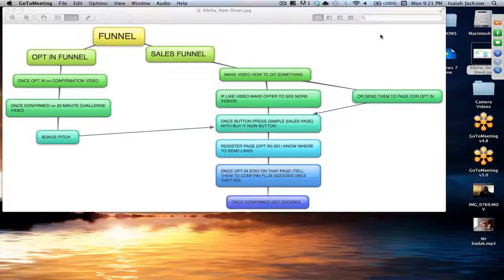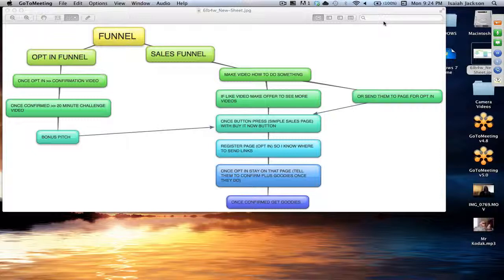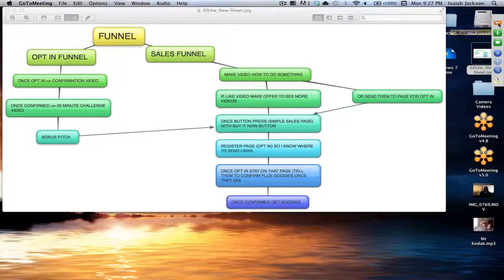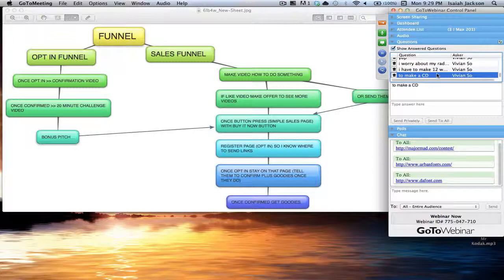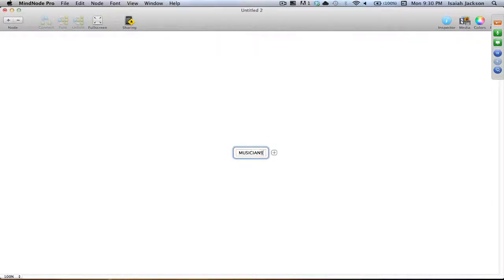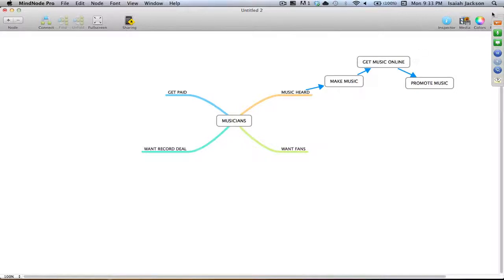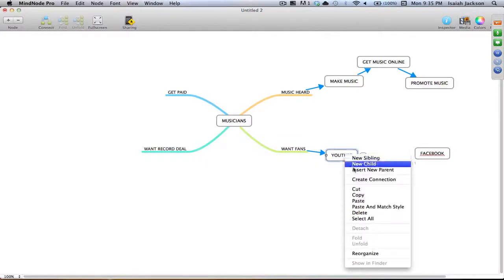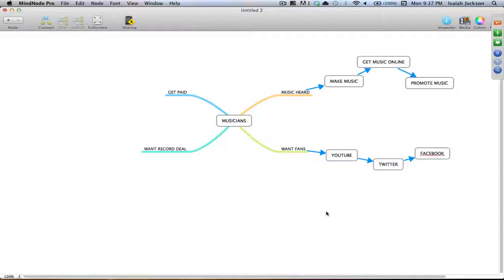Live Q&A Session With Isaiah (InternetMarketingMafia.com) Part 2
Live questions and answers with Isaiah the self proclaimed Underground Marketer Leader of the Internet Marketing Mafia

internet marketing mafia
"internet marketing mafia"
[internet marketing mafia]